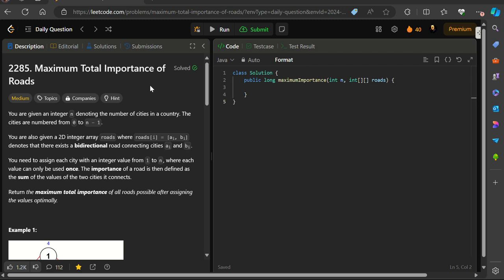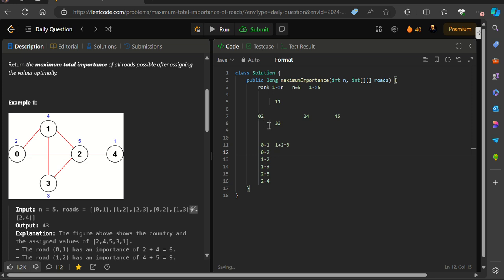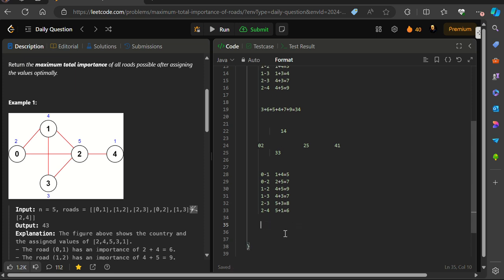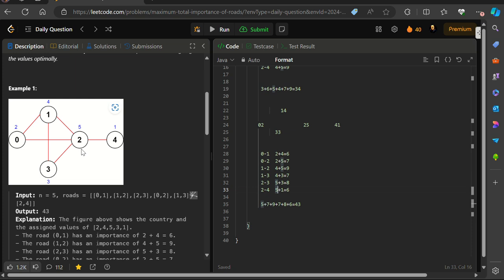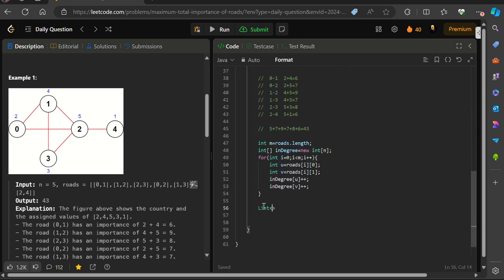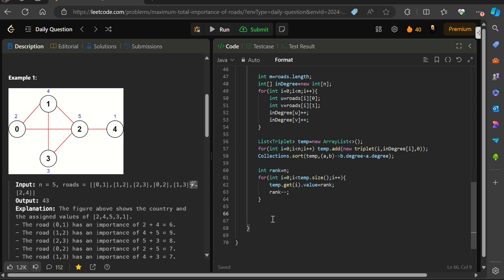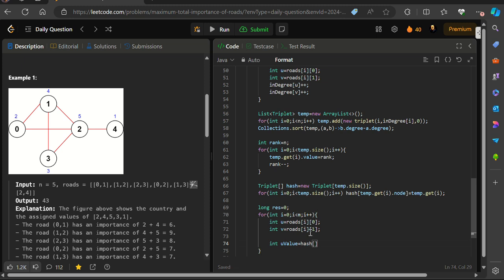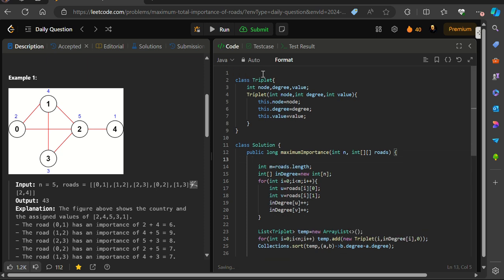Maximum Total Importance of Roads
Here we solved a very interesting Leet code problem.